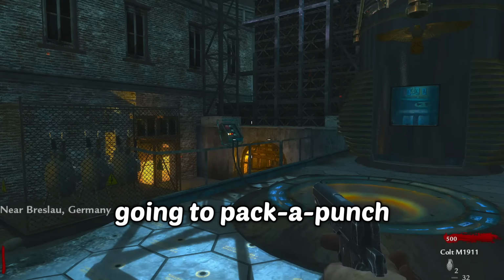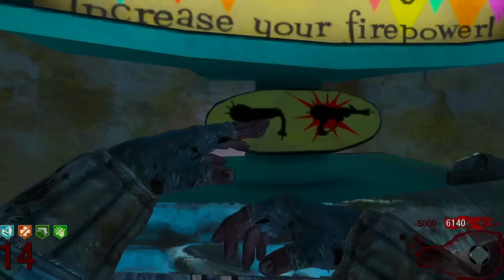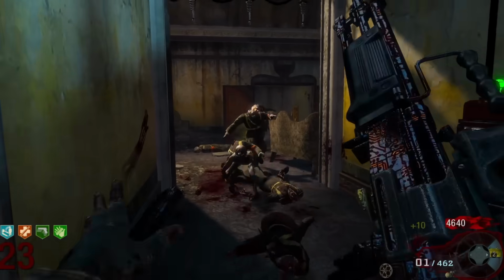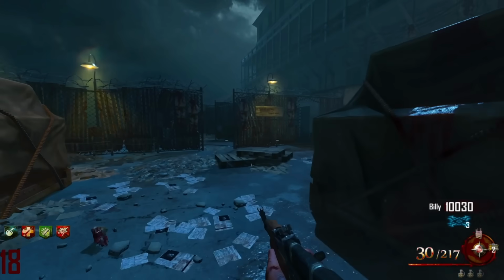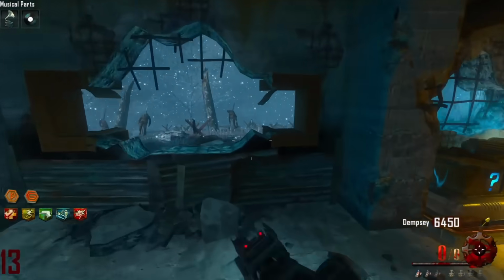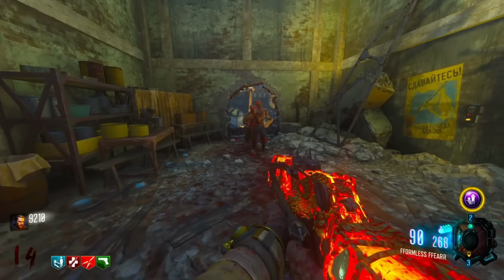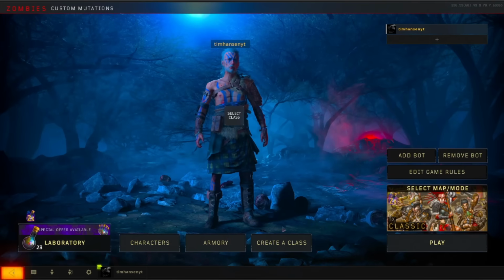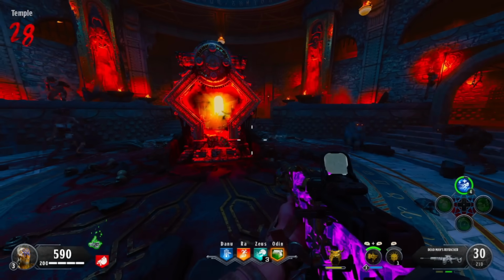UPGRADING EVERY RIFLE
More Tim: @TimTalksYT

0:00 WAW
4:06 BO1
11:12 BO2
23:13 BO3
30:04 BO4